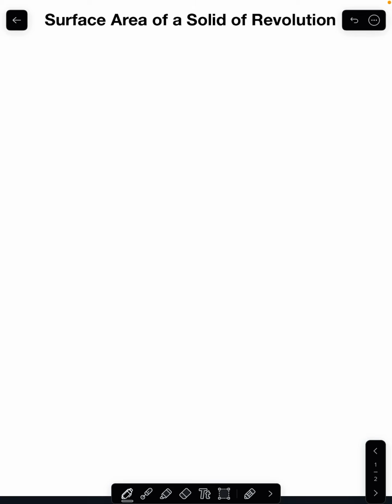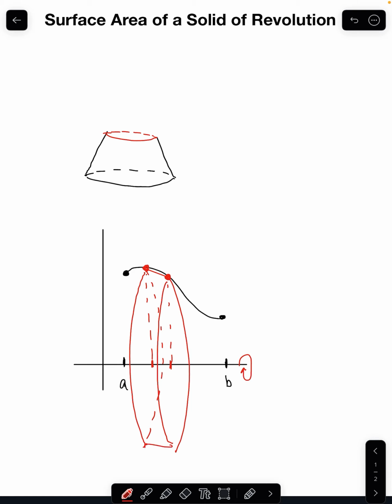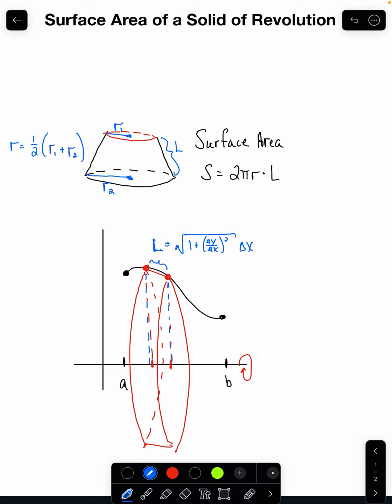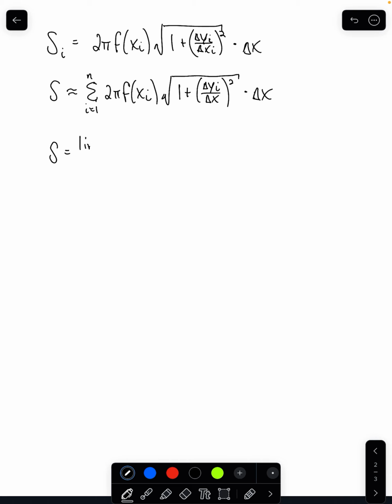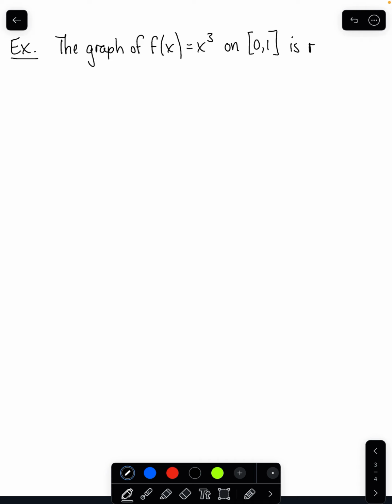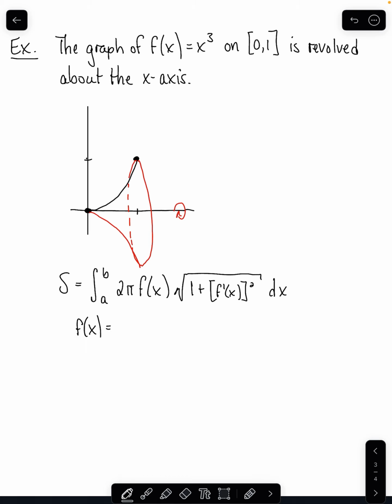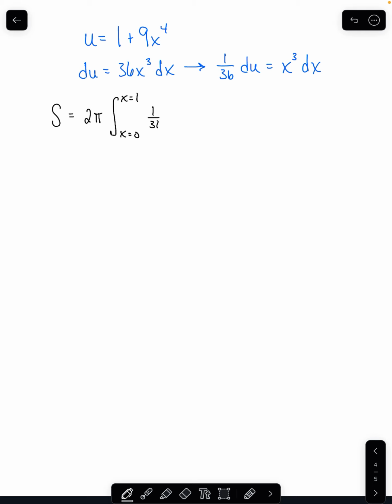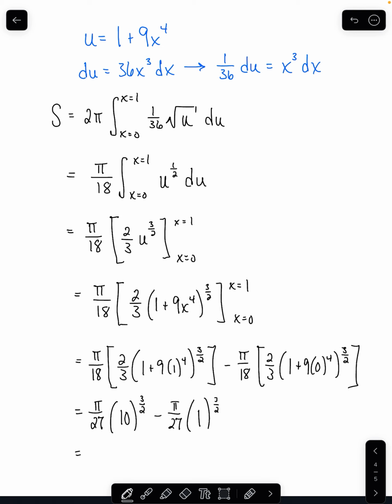Surface Area of a Solid of Revolution